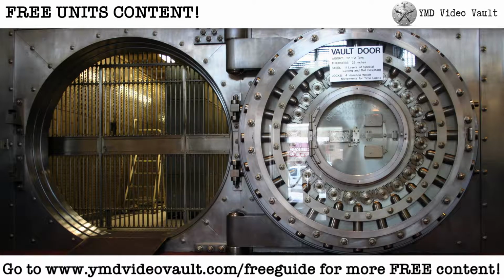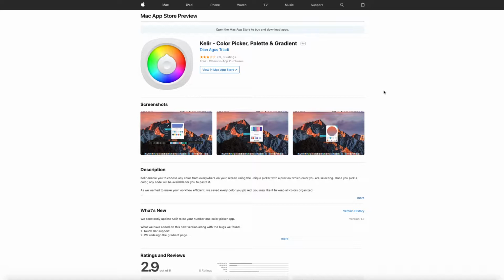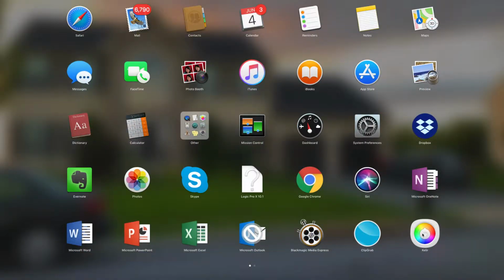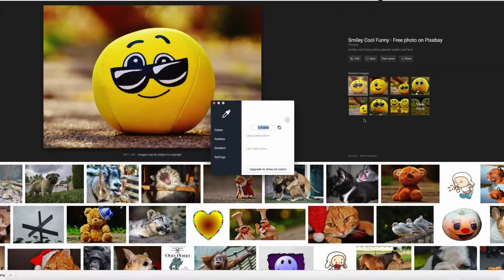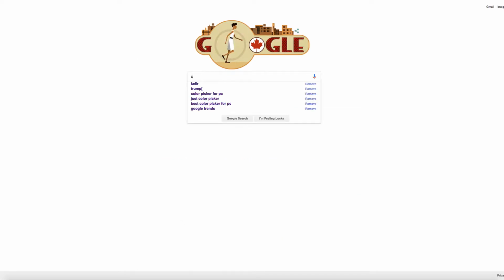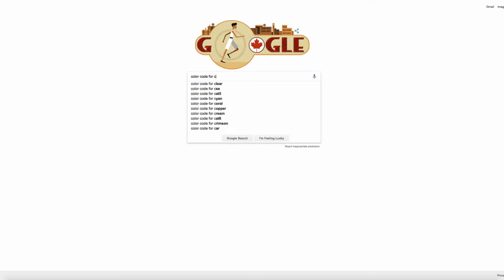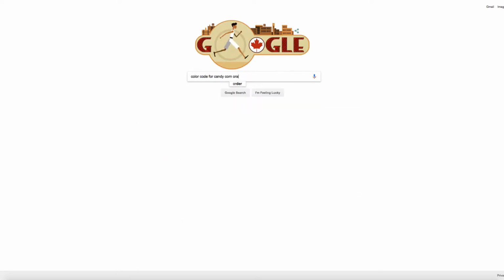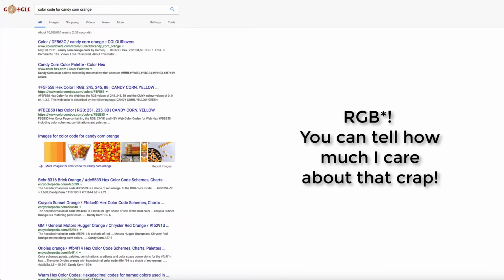Kelir: FREE Online Marketing Color Picker Tool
Use these FREE Color Picker tools to quickly find the right colors for you & your clients!

👊 Welcome to the YMD YouTube Channel! to stay up to date with our video catalog!

🧠 We share ideas, tips, & trends to help amplify your business on your entrepreneurial journey! We're all here to support & encourage one another! Let's share our wins, struggles, & team up to fill the gaps in each of our weaknesses!

💼 Being an entrepreneur can get LONELY! We need to remind ourselves that even though we want to try & master it all, we're ALWAYS going to scale faster & grow larger by networking with those who are in the trenches with us!

❤️ USE YOUR KIND WORDS! Yeah we’re talking to you Troll 👺